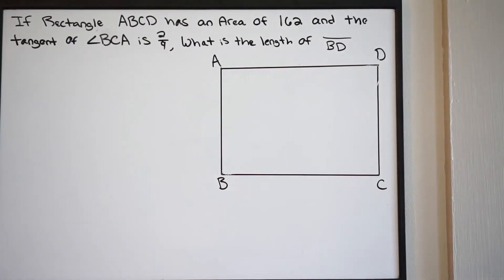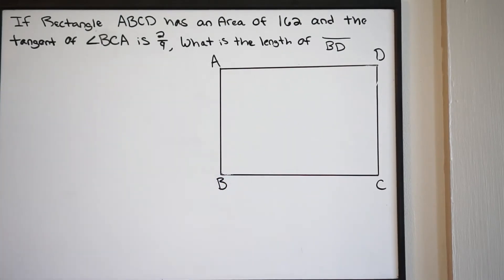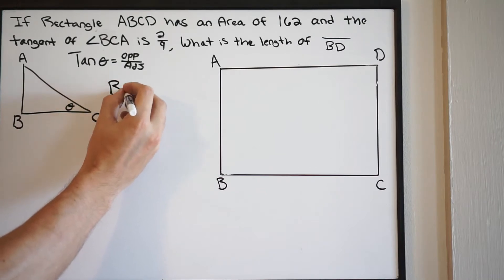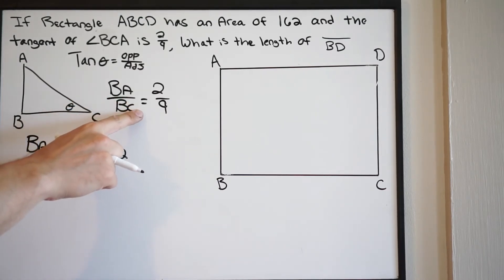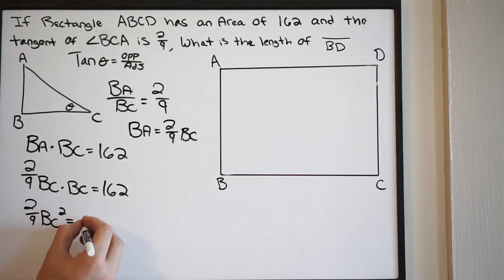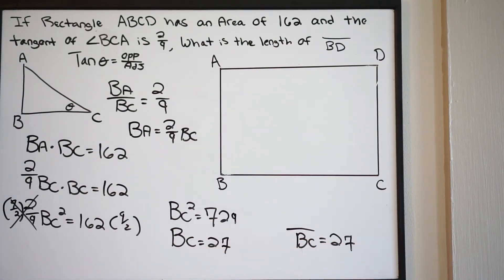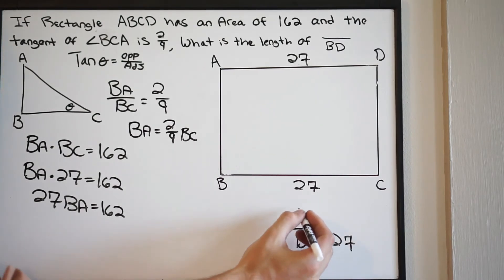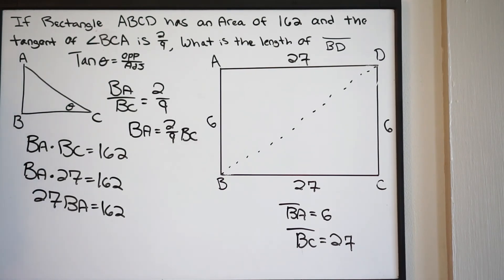Rectangle ABCD With Tangent Angle - Find Length BD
Here we talk about how to find length BD the rectangle with a tangent angle  using both substitution and Pythagorean Theorem.